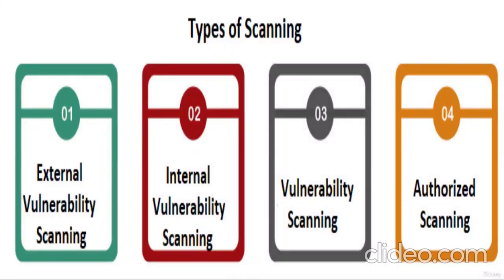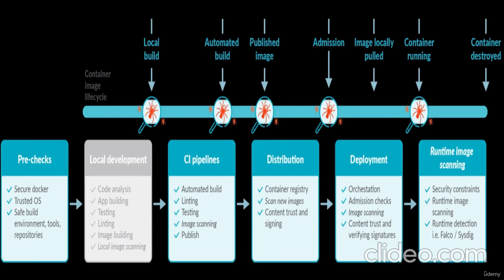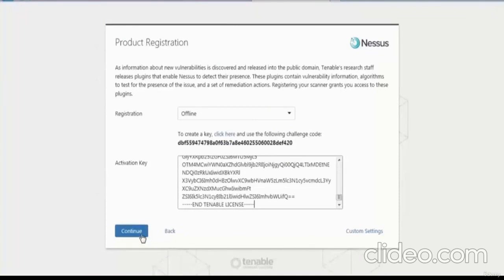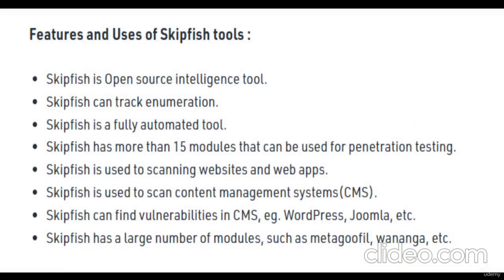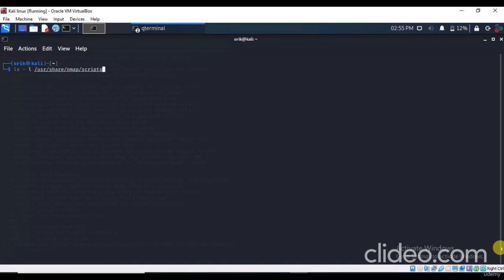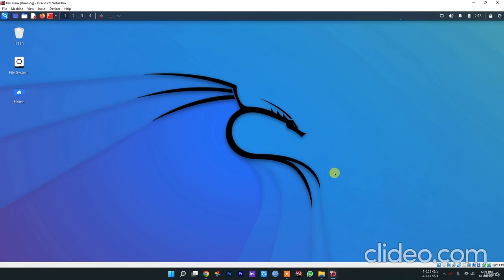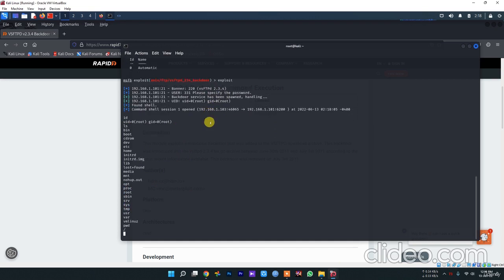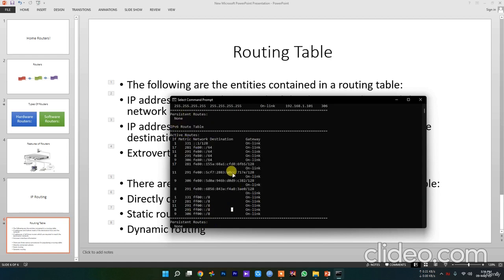41 Vulnerability Scanning